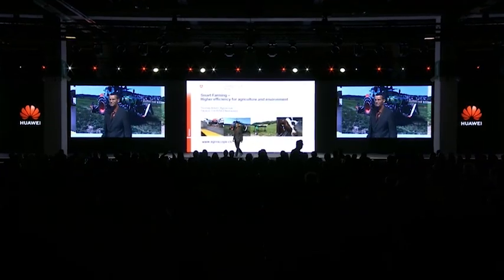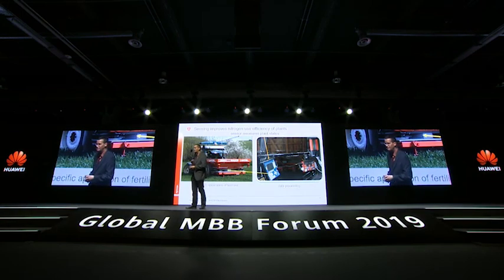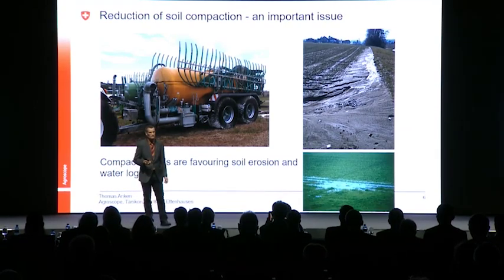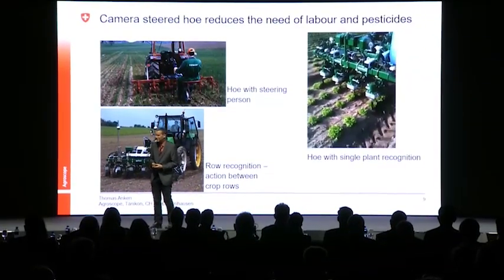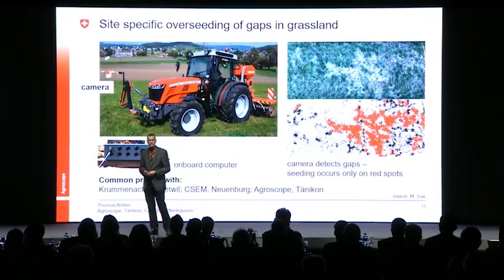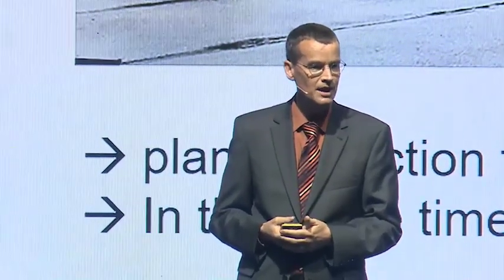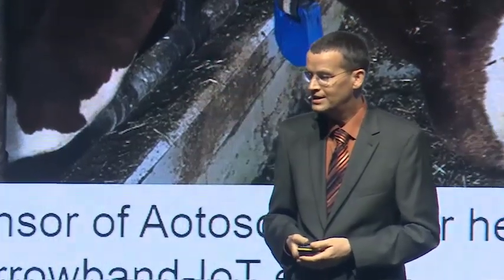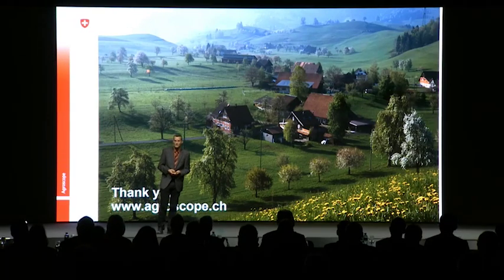MBBF: 5G Smart Farming - Sunrise & Huawei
Sunrise & Huawei cooperate for 5G Smart-Farming, the initial focus is on the connected cow with 5G IoT to improve the milk production and well-being of cows while reducing operating expenses and negative impact on the environment. Sensors were placed on cows’ necks, enabling monitoring of cows’ health indicators. Cows’ well-being is improved, as no more drugs are required to control estrus.
Another use case includes farm inspection through 5G-connected drones. Real-time video upload to cloud processing improves inspection efficiency and accuracy, which in turn reduces operating costs. The use of these drones resulted in reduction in pesticide use, as well as herbicide use.